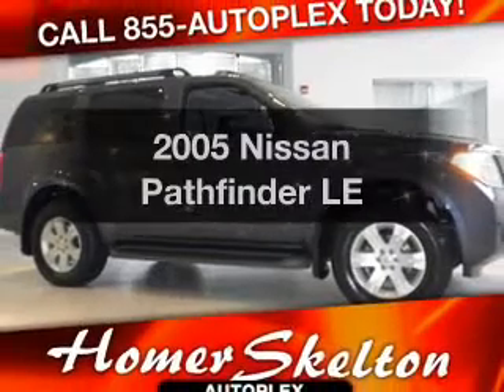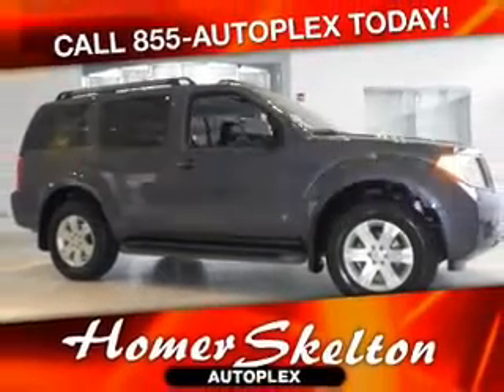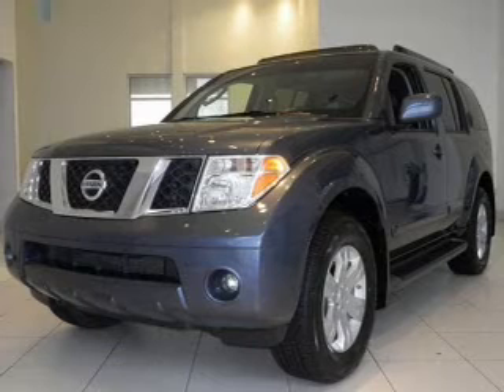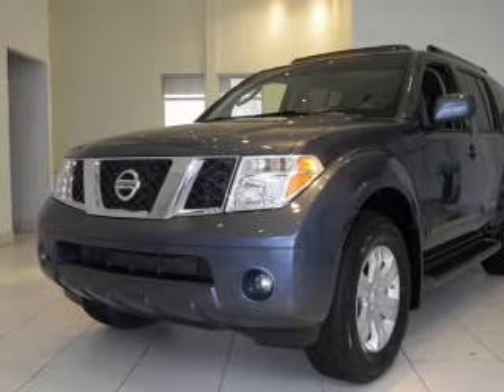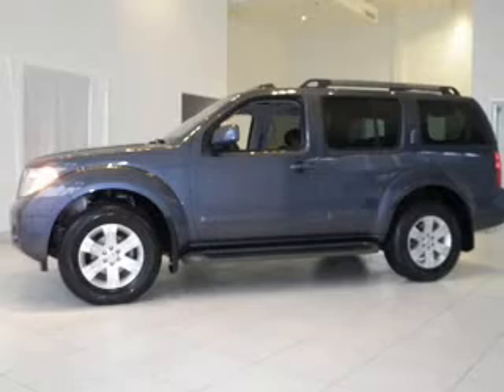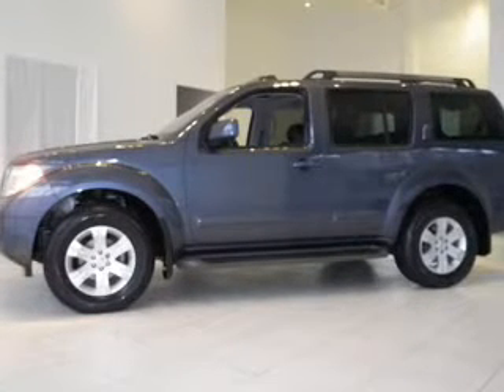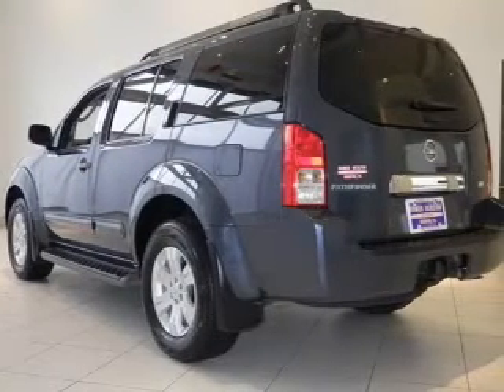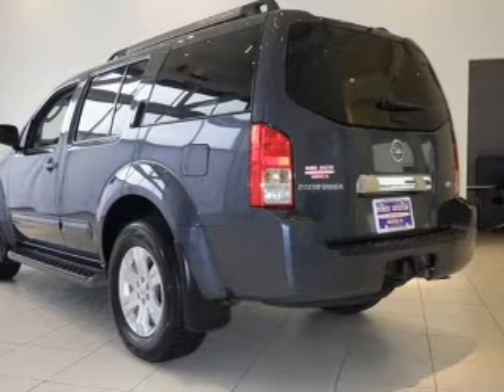2005 Nissan Pathfinder - Memphis TN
Year: 2005
Make: Nissan
Model: Pathfinder
Trim: LE
Engine: 4.0 liter 6 cylinder 24 valve MPFI DOHC
Transmission: 5-Speed Automatic
Color: Blue
Mileage: 86258
Address:
7727 US Highway 64